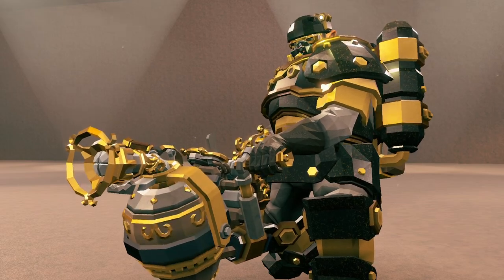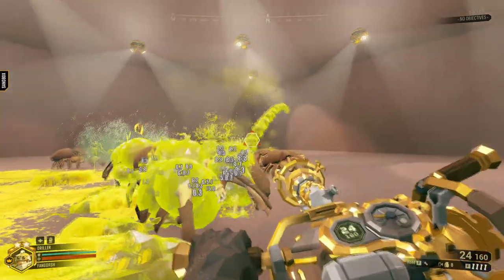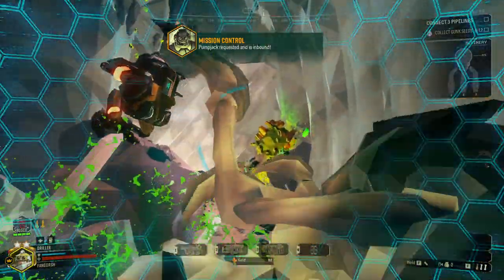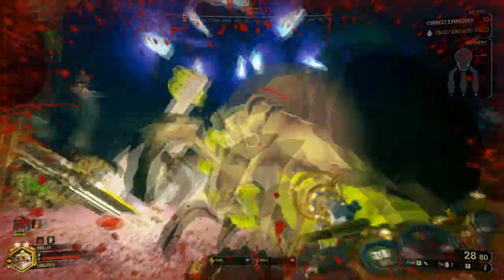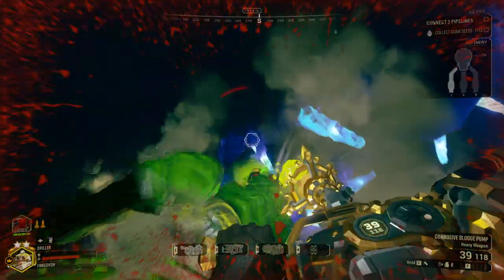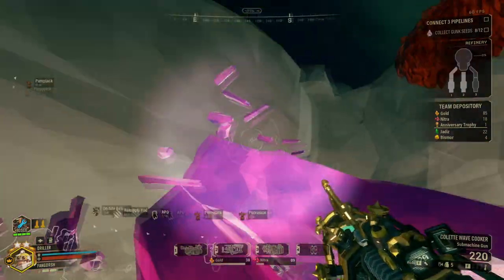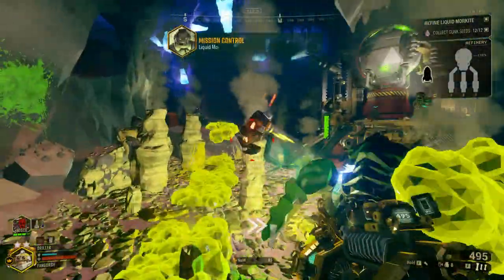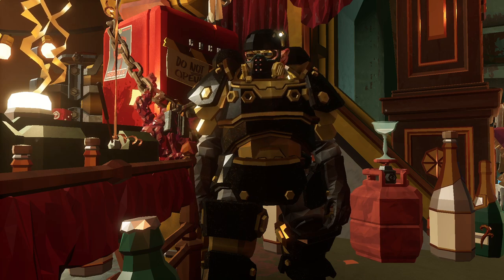Goo Bomber Special Is Amazing | Deep Rock Galactic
In todays video I tryout the Goo Bomber Special OC for the Sludge Pump this overclock has made it in third for the vote and I've been told it is pretty fun to use, I'm bringing it with Mega Power Supply for the Colette Cooker a really nice all around overclock that can be used with all three of the primaries on Driller.